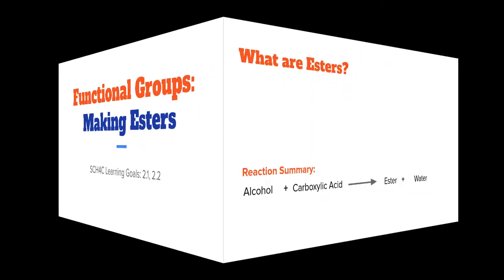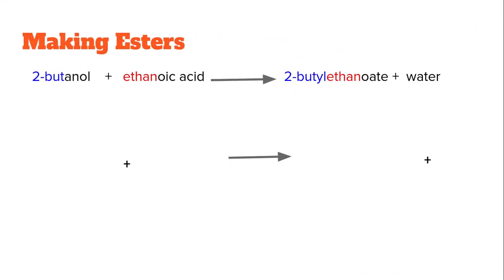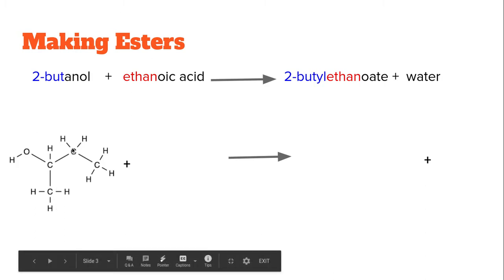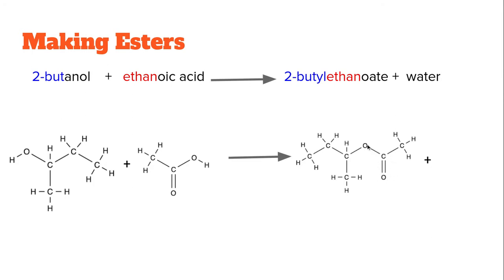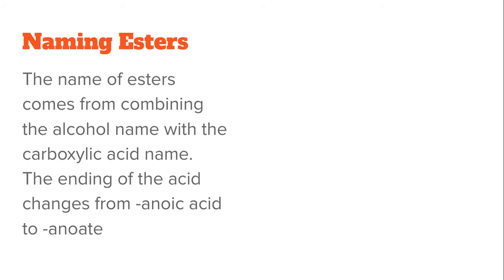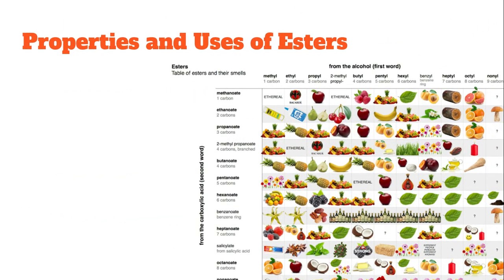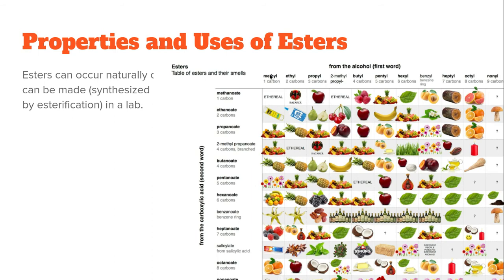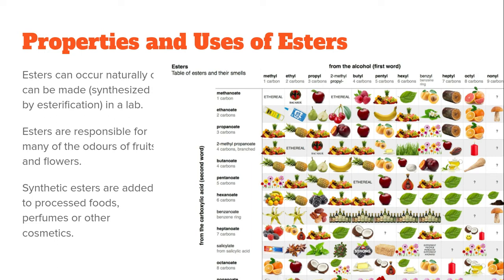4.8 - SCH4C Making Esters